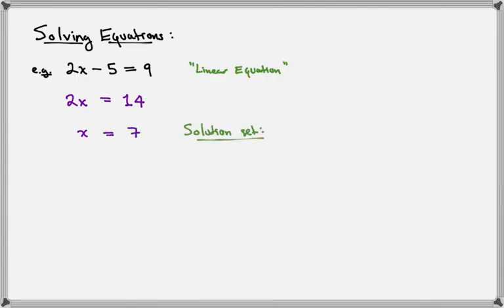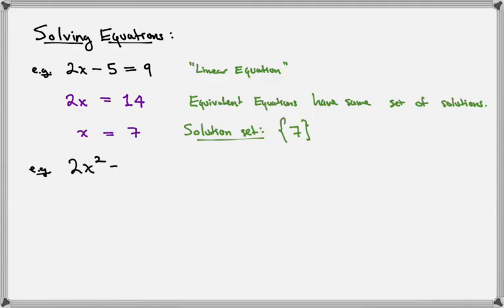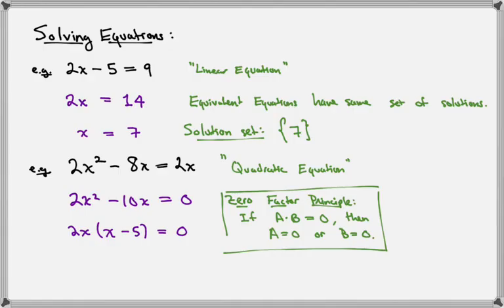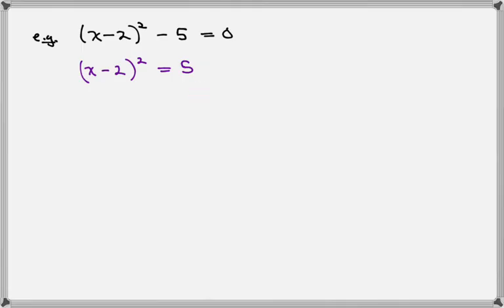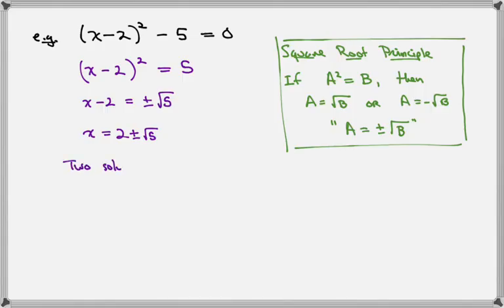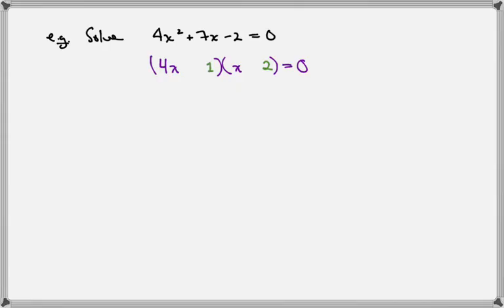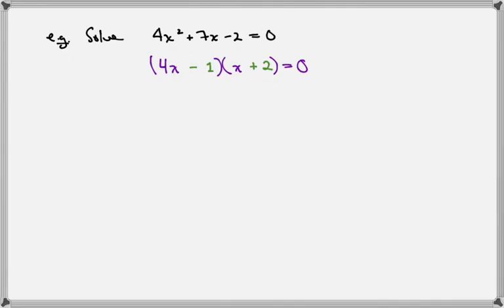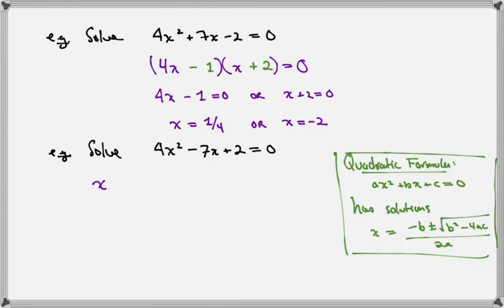PC A5 01 Solving Equations, Linear and Quadratic